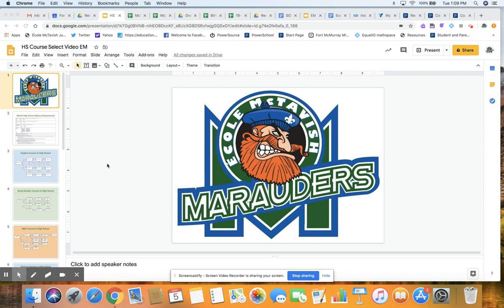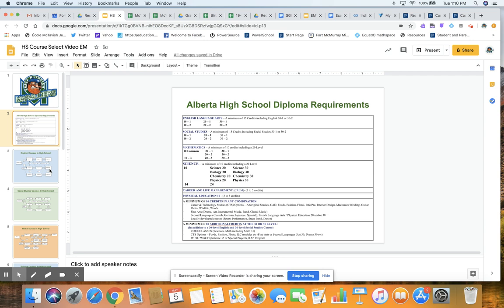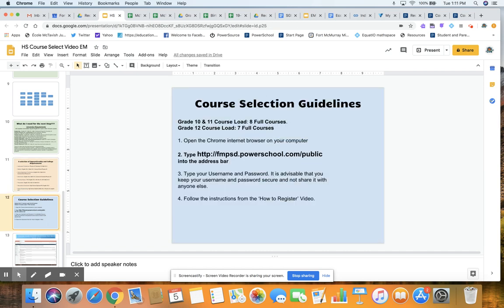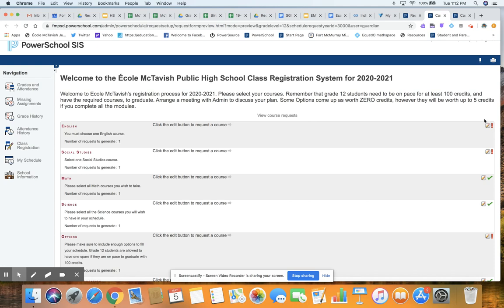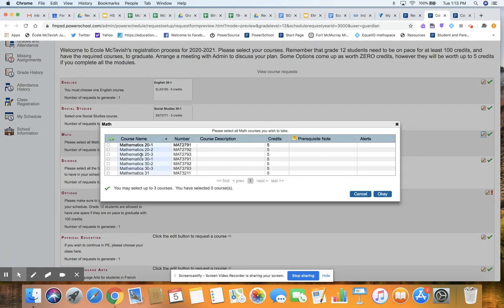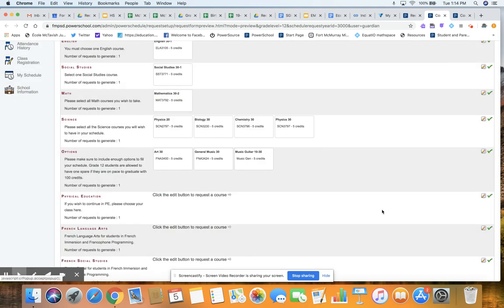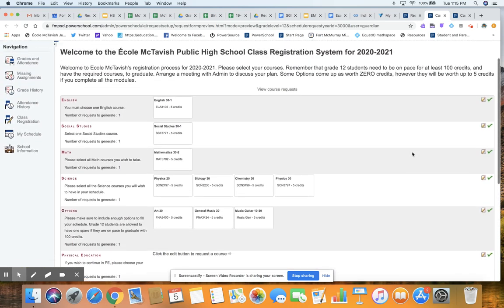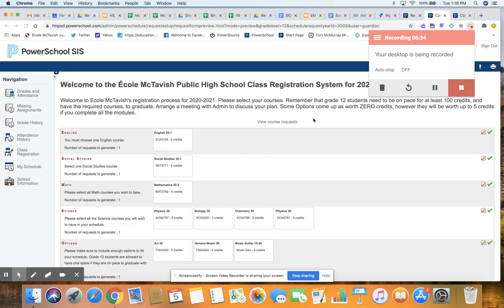Grade 12 Course Selection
A video for our grade 11 students describing how to register for grade 12 courses for next year.